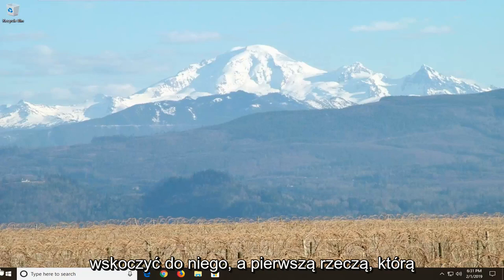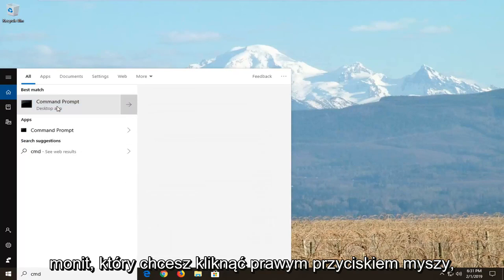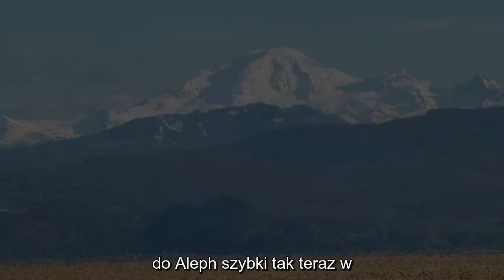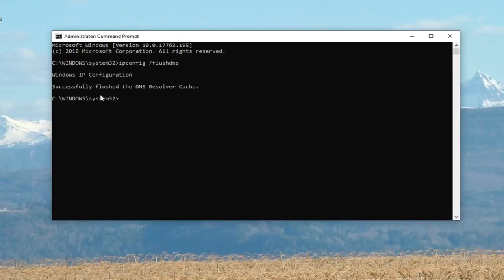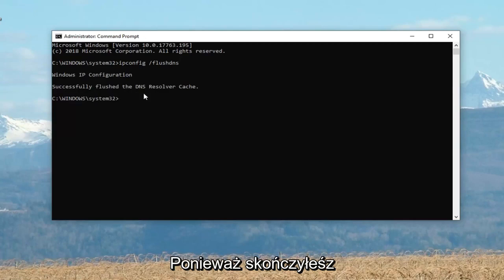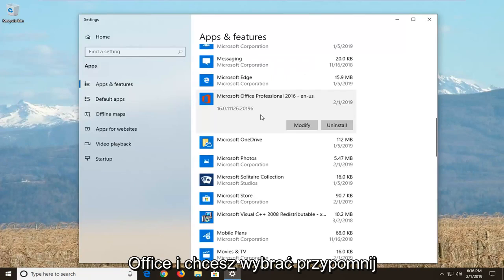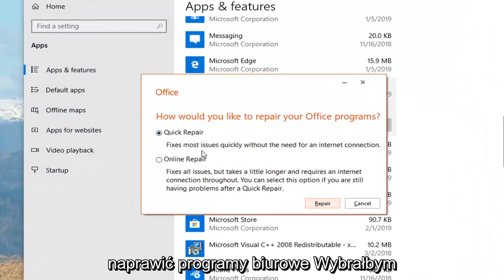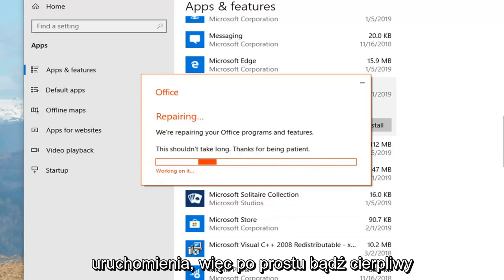Jak naprawić błąd Microsoft Outlook 0x80040115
Jak naprawić błąd Microsoft Outlook 0x80040115 [Samouczek]

Błąd Microsoft Outlook 0x80040115 zwykle występuje z powodu zbyt dużego pliku .PST (Personal Storage Table) lub nieprawidłowej instalacji aplikacji Outlook. Użytkownicy zgłaszali, że za każdym razem, gdy próbują wysłać wiadomość e-mail za pomocą programu Microsoft Outlook, pojawia się komunikat o błędzie „Nie możemy tego dokończyć, ponieważ nie możemy teraz skontaktować się z serwerem”.